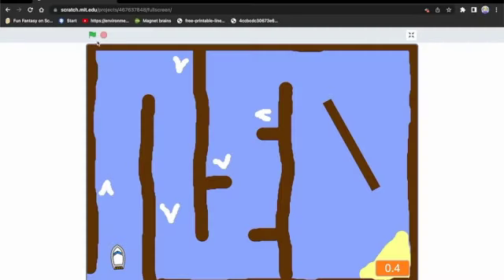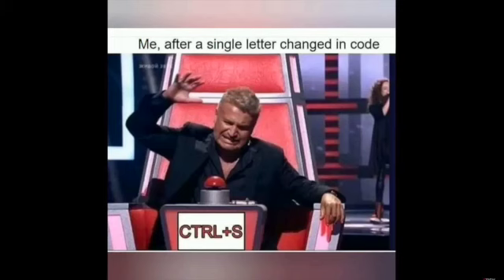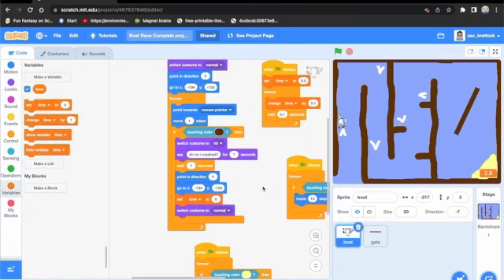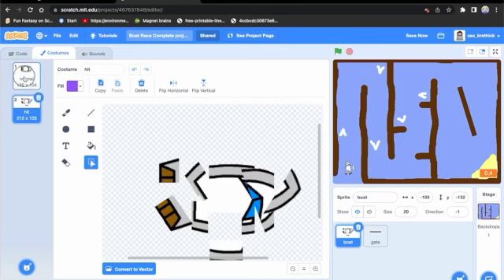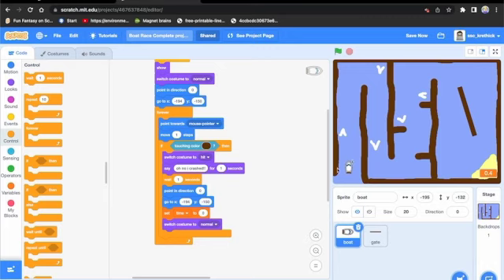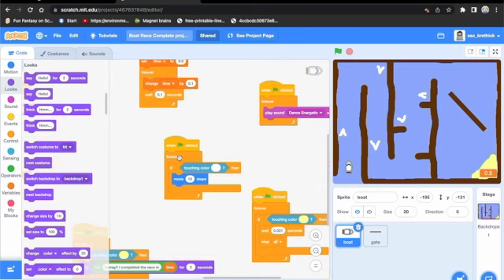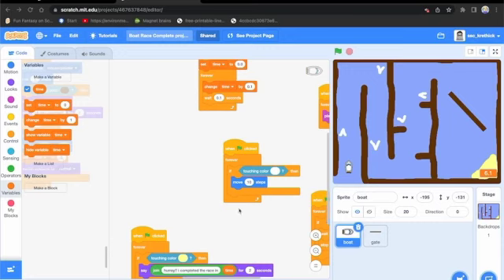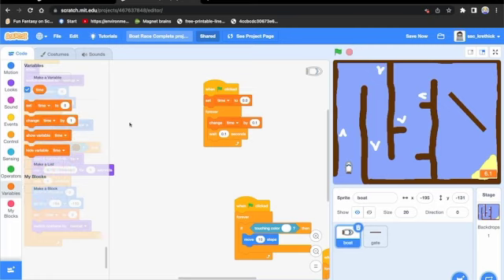Boat Race on Scratch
Hello Scratchers,
Learn how to Make a Boat Race Game!!

I am sharing the starter project and complete project link for your reference: